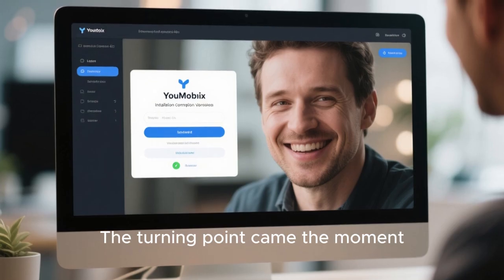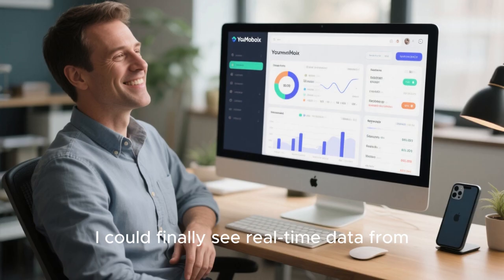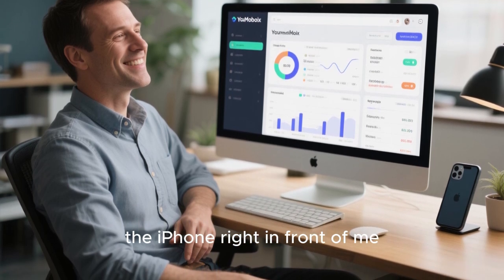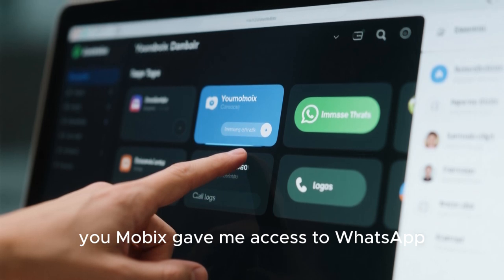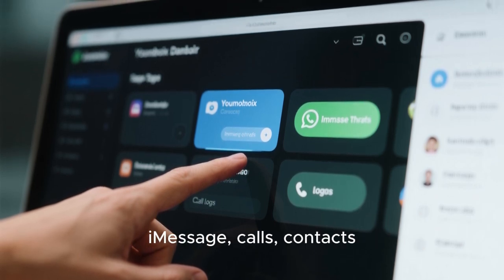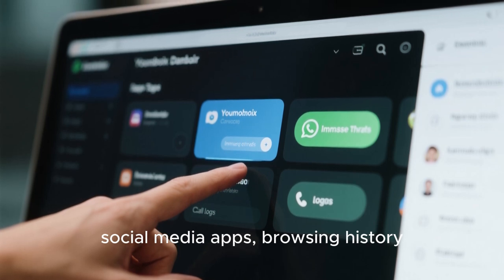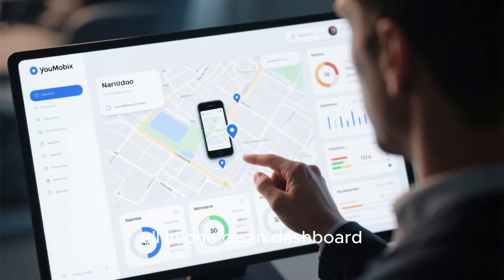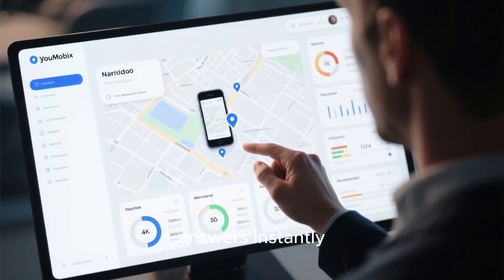mSpy How to Use Telugu – ఐఫోన్ & ఆండ్రాయిడ్‌లో ఉపయోగించడం ఎలా?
mSpy how to use Telugu 2025
Explore all premium features with a free live demo 👇
✅ Most users try the demo first to see real-time monitoring instantly
mSpy how to use Telugu: ఈ వీడియో తెలుగులో వివరిస్తుంది—iPhoneలో (జెయిల్‌బ్రేక్ లేకుండా, iCloud ద్వారా) మరియు Androidలో (రూట్ లేకుండా, హిడ్డెన్ యాప్ ద్వారా) కాల్స్, మెసేజ్‌లు, లొకేషన్, WhatsApp, సోషల్ మీడియా యాక్టివిటీలను ఎలా మానిటర్ చేయాలో. పూర్తిగా గౌప్యంగా మరియు చట్టబద్ధంగా.